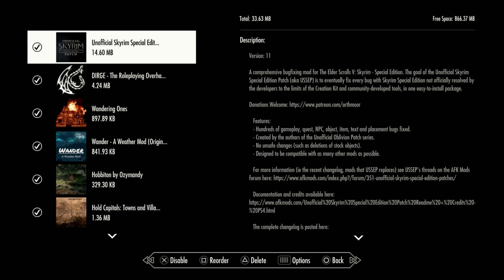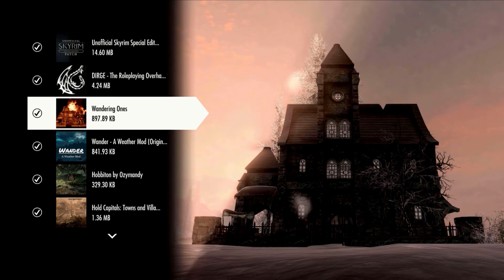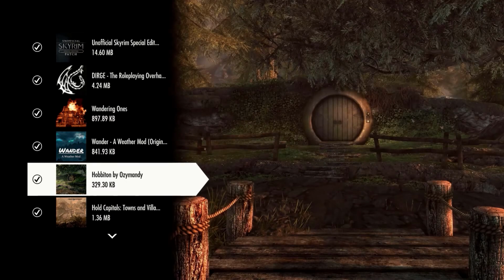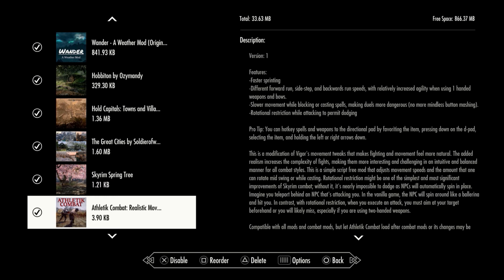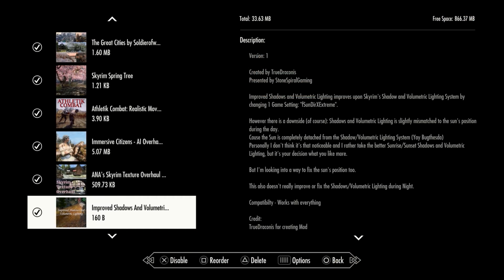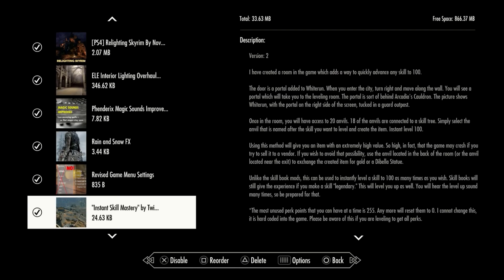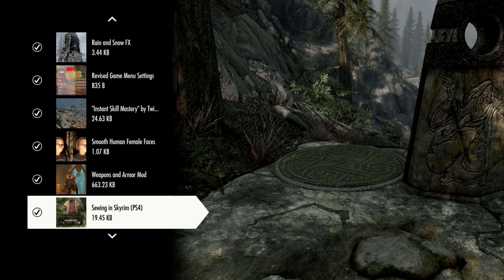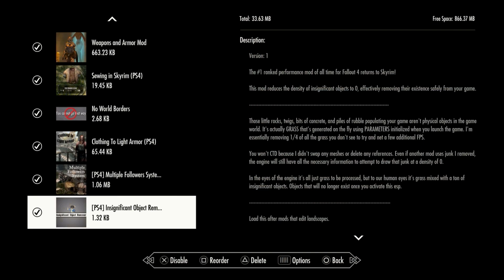SKYRIM - load order guide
Today's tutorial will go over the necessary steps when organizing a SKYRIM mod load order. Also, Bethesda's 20 category load order structure guide is being utilized and I included PS4 mods for each category.

Expect the foretold video #2 (with no set release date) to include the same level of harsh audio and cringy commentary.

edited version of "Wandering Ones: The BEST Mod for Skyrim PS4 - Shapeless Skyrim PS4 Mods (Ep. 205)"